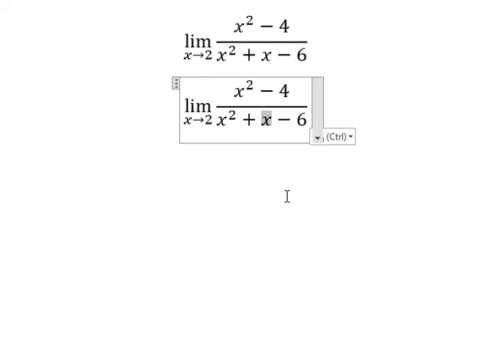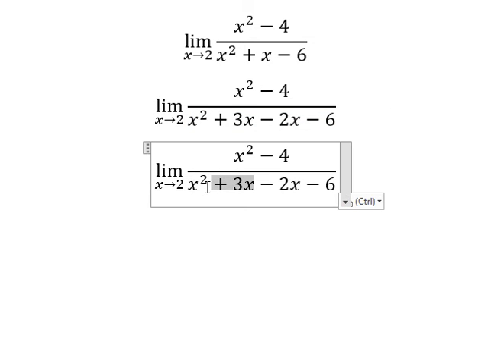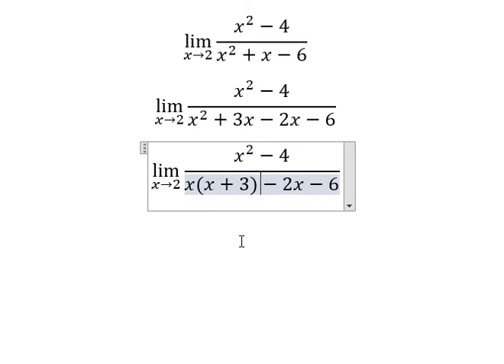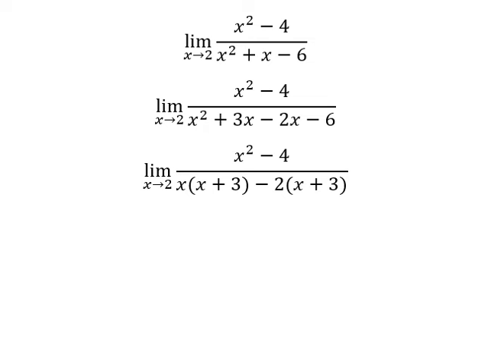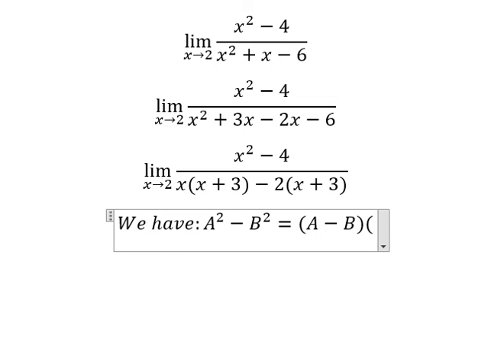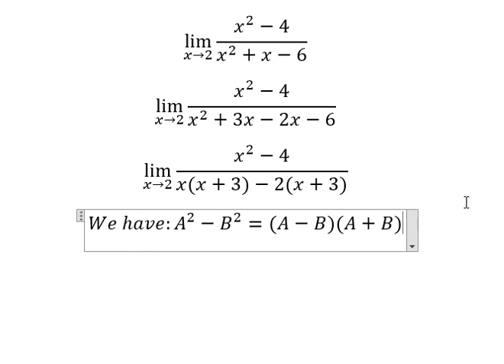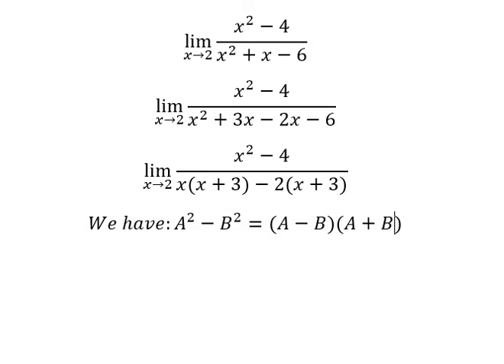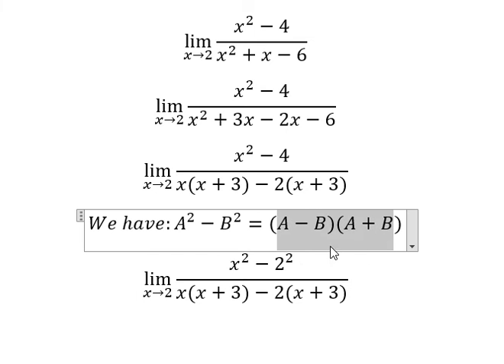Calculus Help: Find the limits - lim (x→2)⁡ (x^2-4)/(x^2+x-6) - Techniques - SOLVED!!!